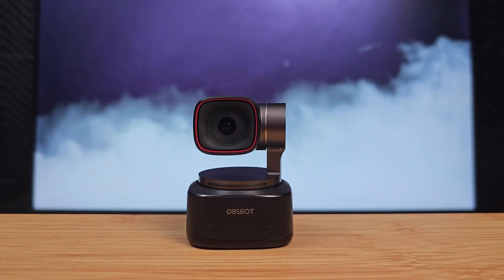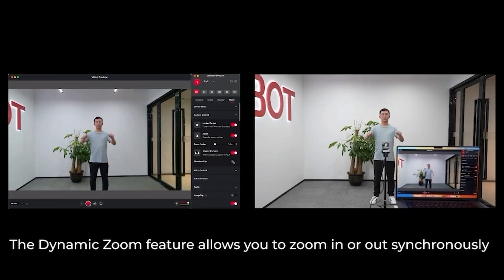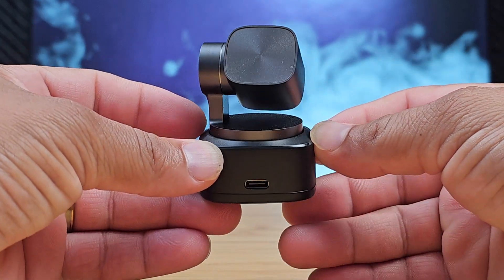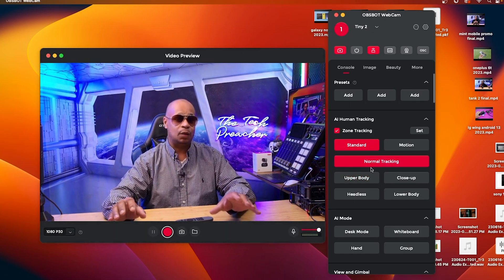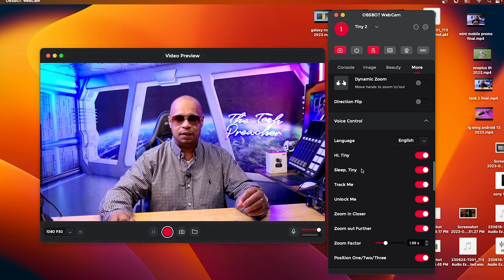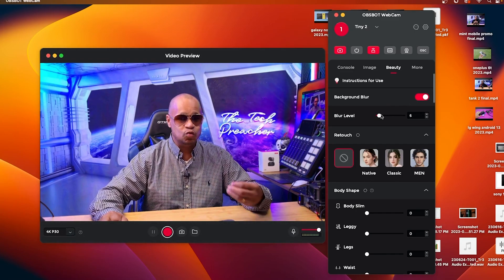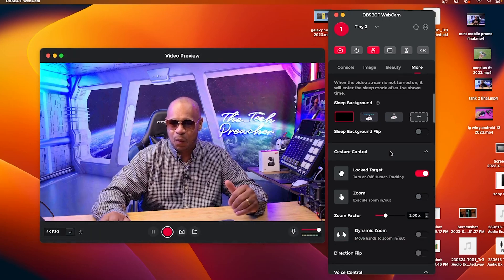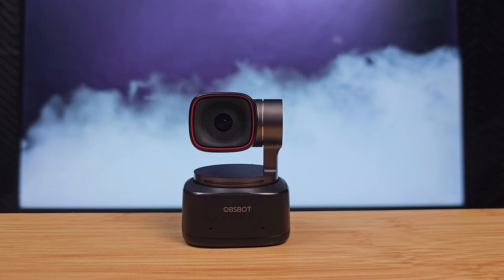NEW OBSBOT Tiny 2 4K AI Webcam | Software & Footage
NEW OBSBOT Tiny 2 4K Webcam  | Software & Footage |